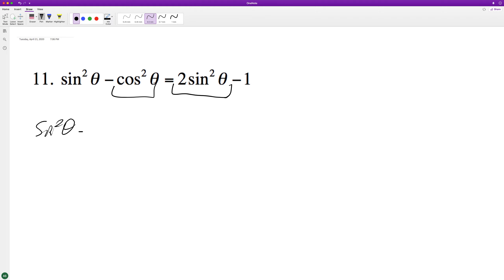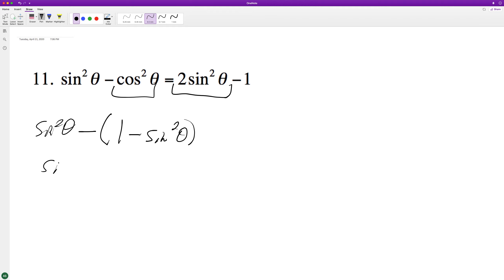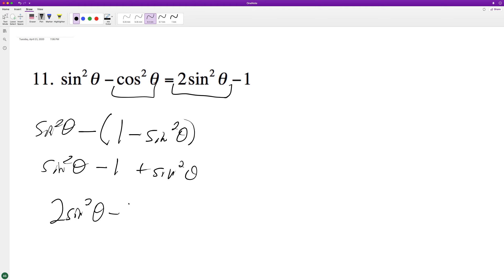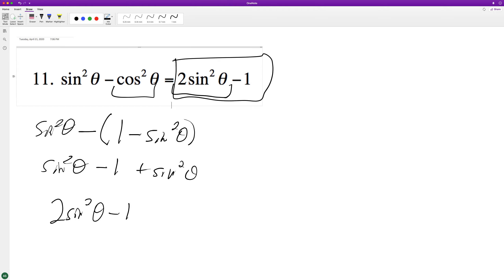Prove sin^2(x) - cos^2(x) = 2sin^2(x) - 1